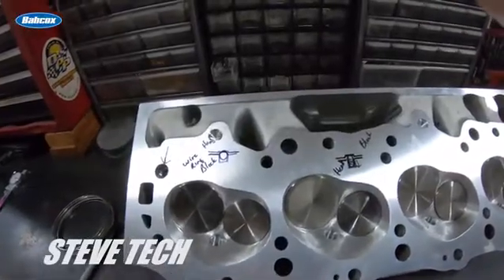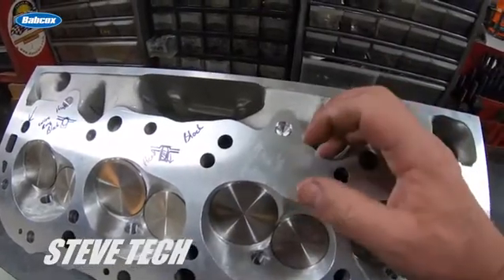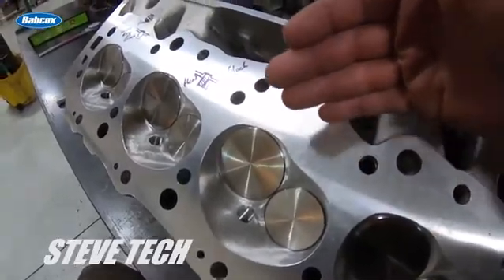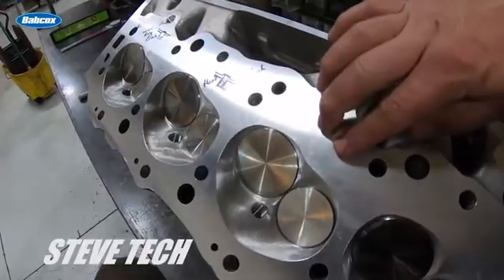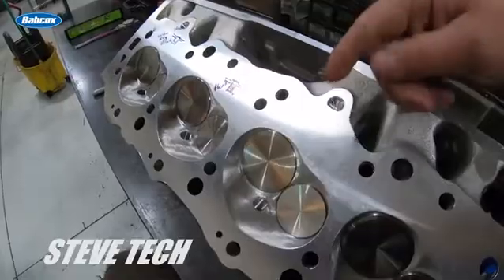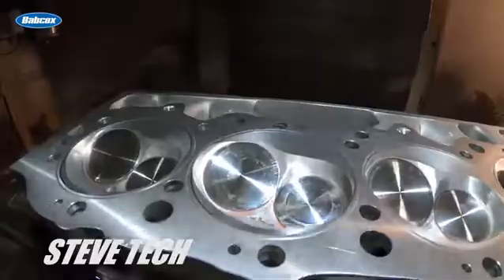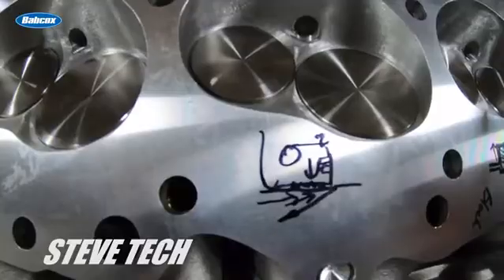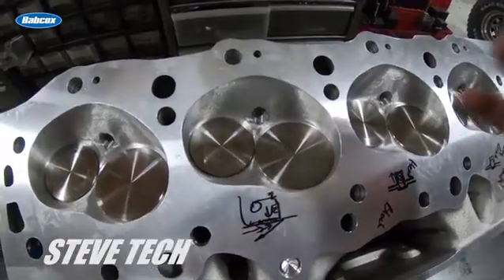Piston Quench and Cylinder Head Chamber Mods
In this episode of Steve Tech, Steve Morris breaks down what piston quench is and what kind of quench is ideal, as well as certain chamber modifications you can make to get better performance in your engine.